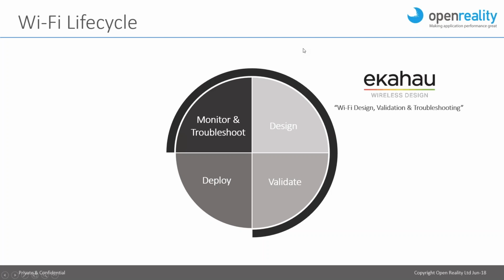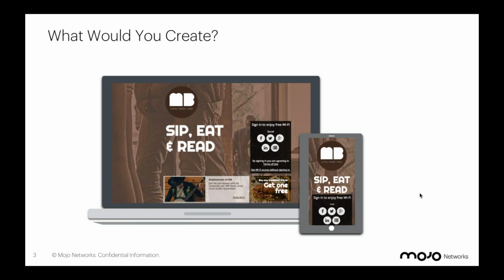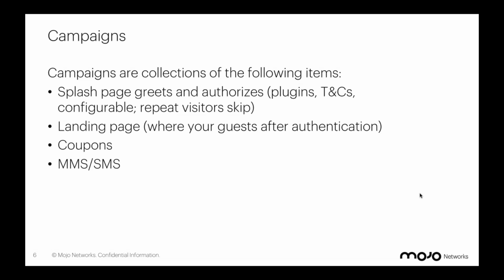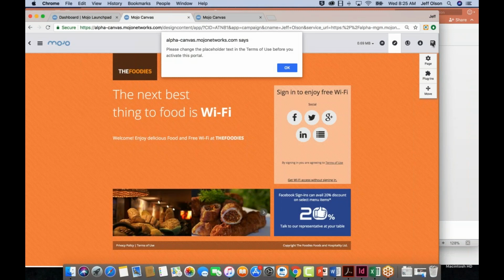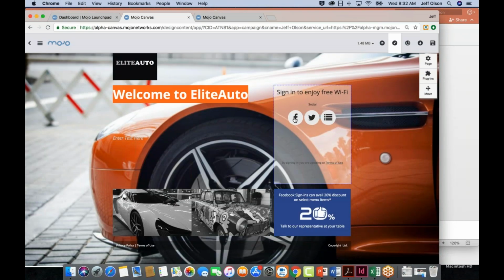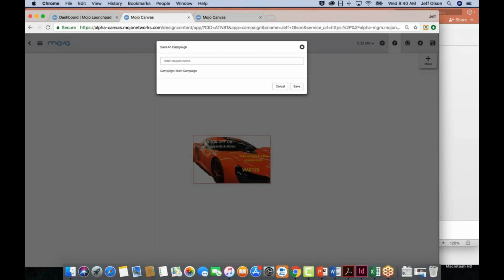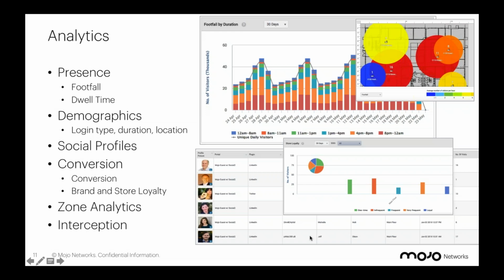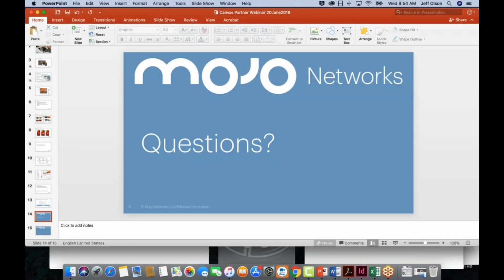Webinar: Make a splash with Mojo Canvas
An attractive guest portal is the gateway to collecting detailed user information like traffic patterns, demographics, repeat visitors, and much more.

With Mojo Canvas you can create customised guest Wi-Fi splash pages in just minutes, with no previous web experience needed.

Watch this webinar to learn how to personalise your loyalty program using the extensive built-in reports or by API to feed Wi-Fi guest analytics into your CRM to create brand ambassadors and increase revenue per visit.